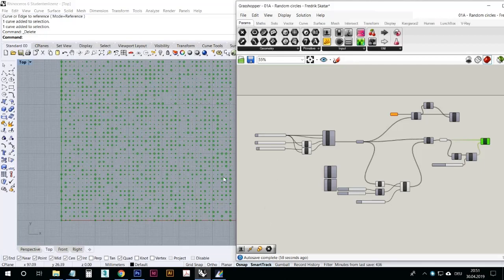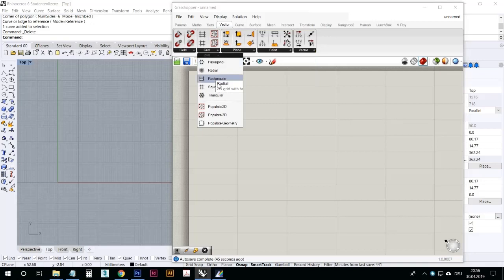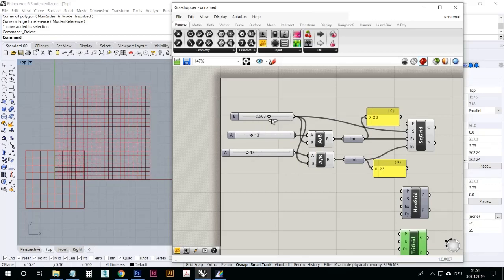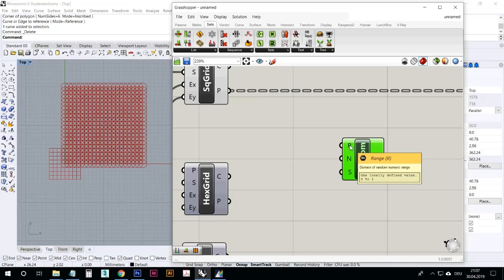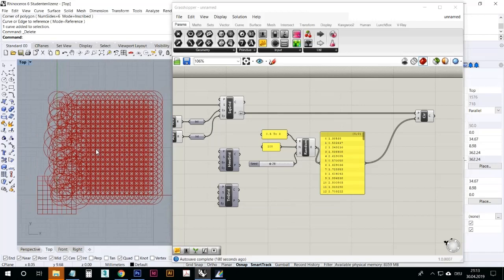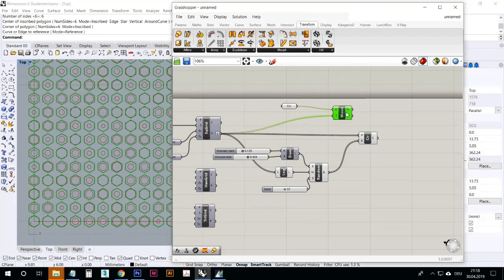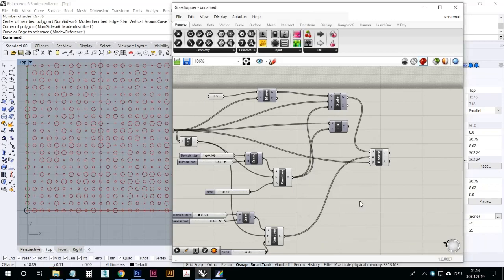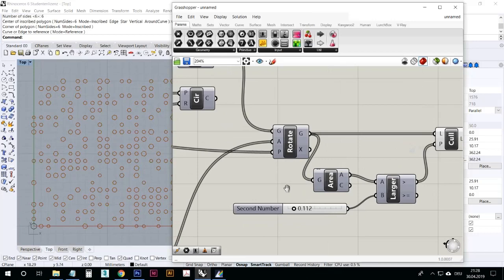RANDOM CIRCLES / OBJECTS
Distributing randomly sized circles and/or objects across grids